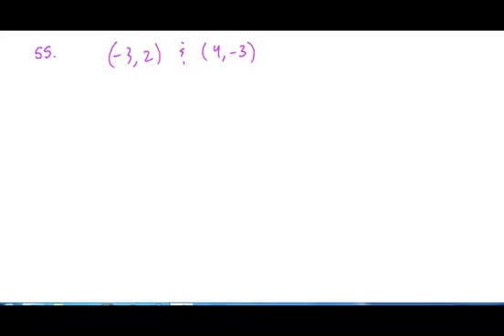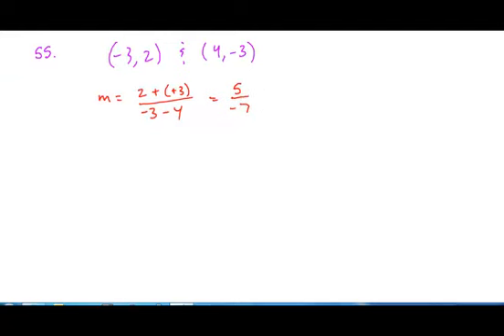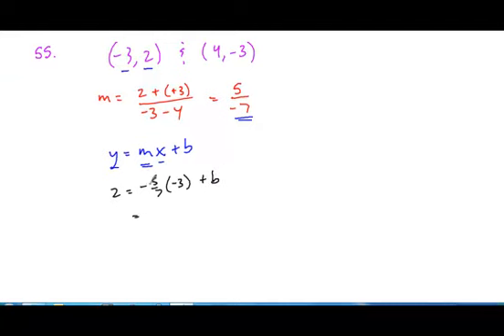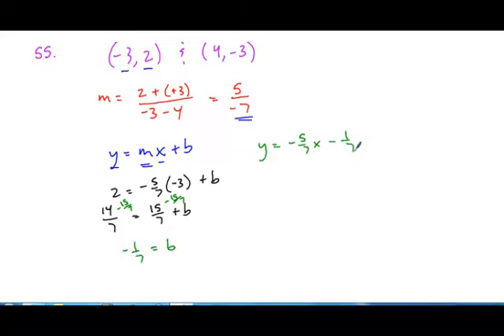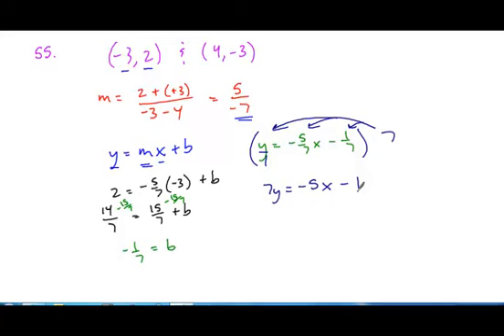ch1geoREV55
Honors Geometry Chapter 1 Review Worksheet Solution